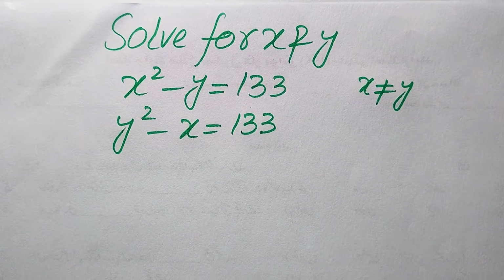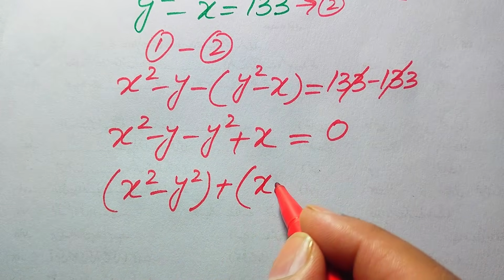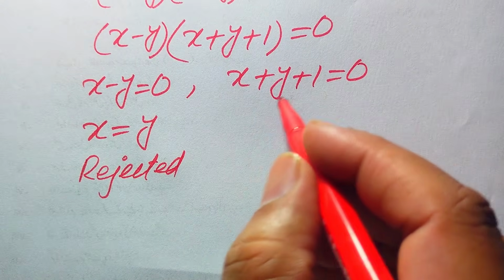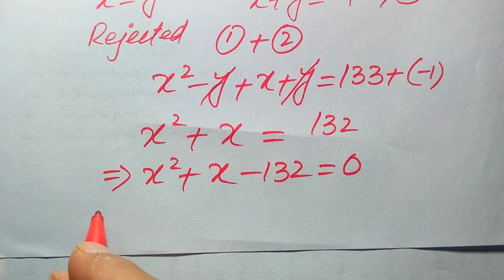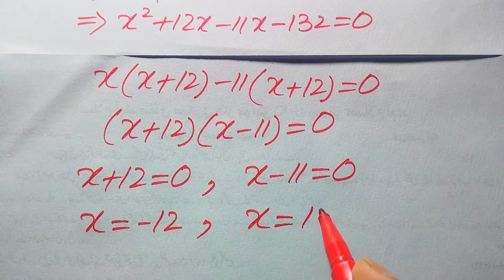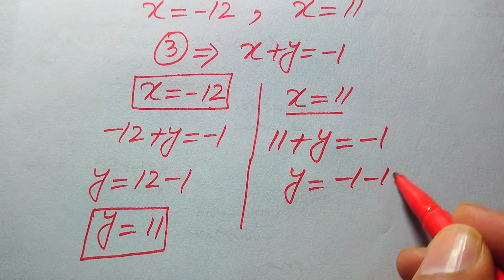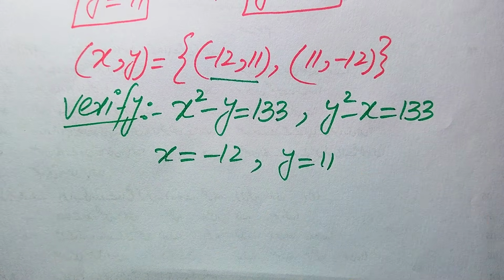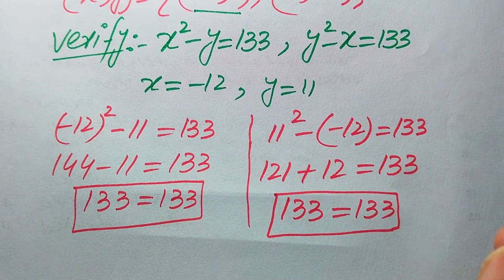Solving a 'Harvard' University entrance exam | Find x&y?